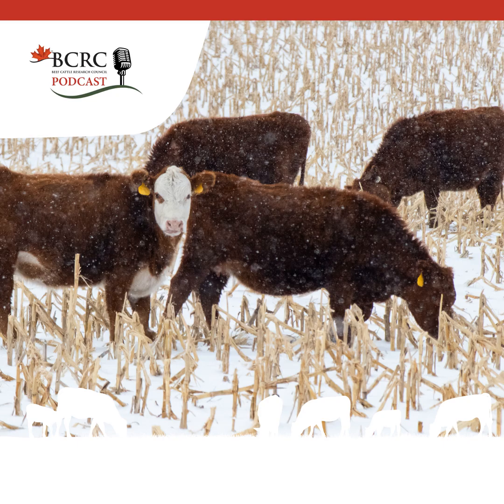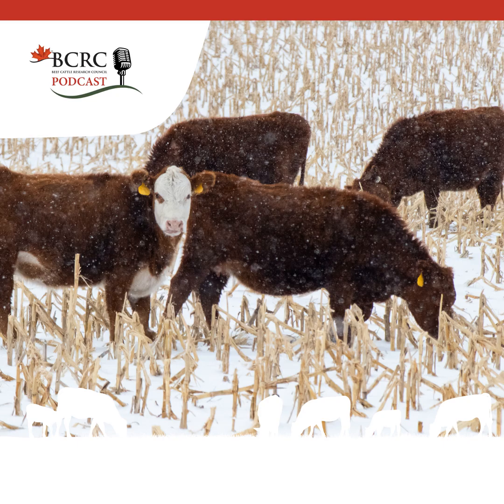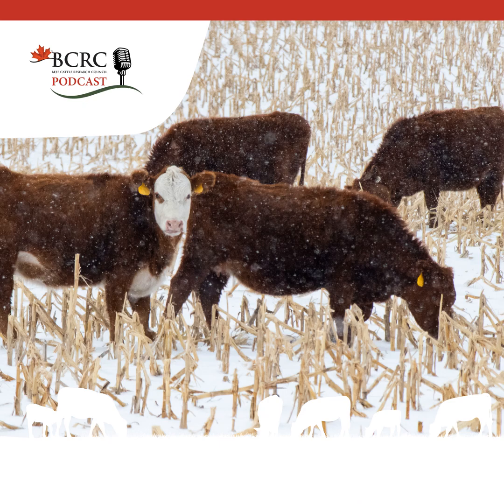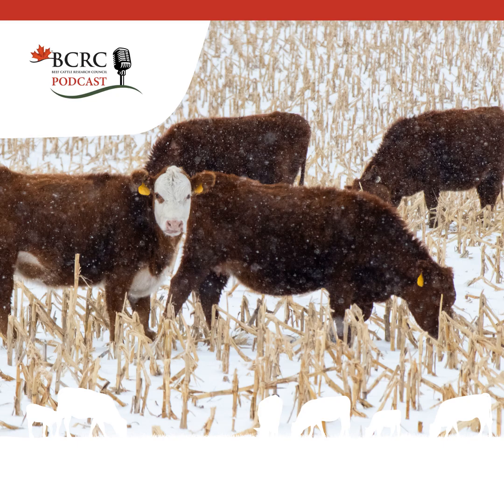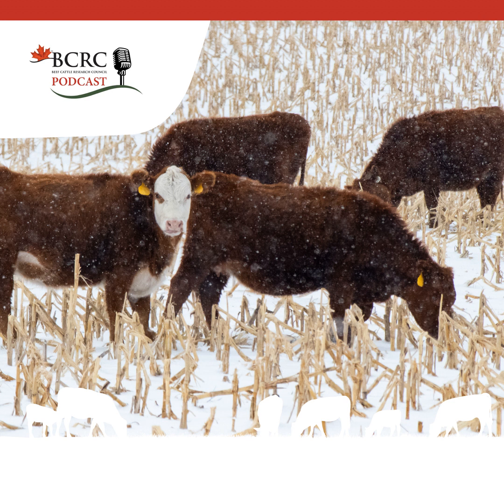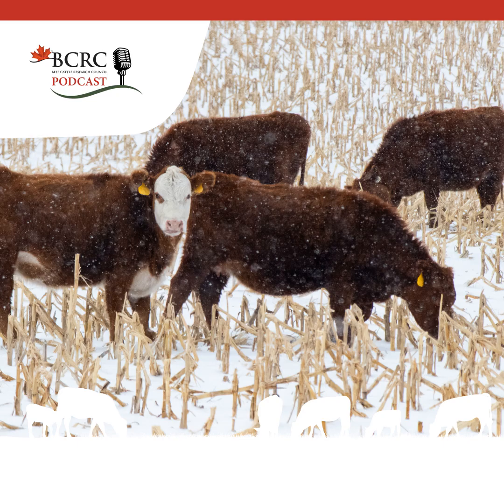Episode 43: Seven Tips for Grazing Corn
With winter rolling in across Canada, you may be turning to extended grazing to help keep cattle out on pasture longer. Grazing standing corn has many benefits, including being a high-energy forage, but can also pose animal health risks if not managed properly.